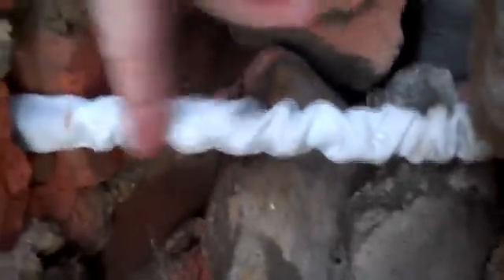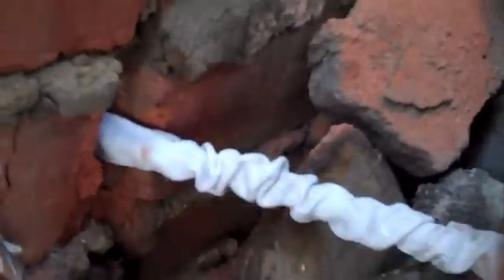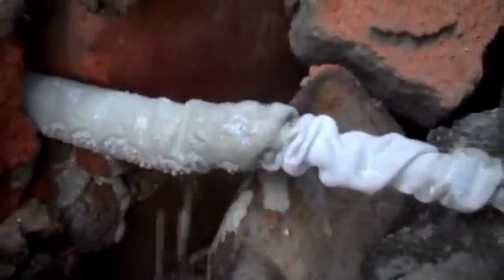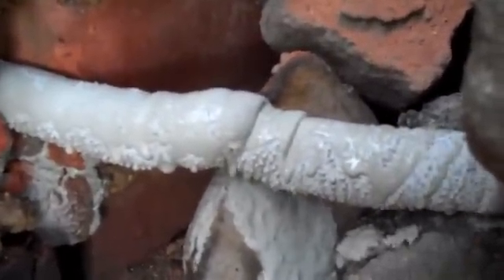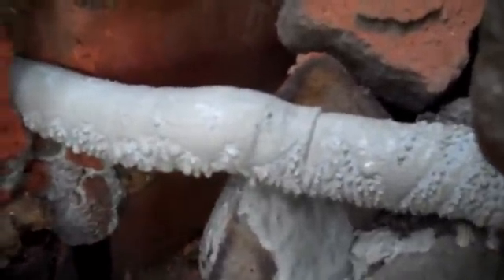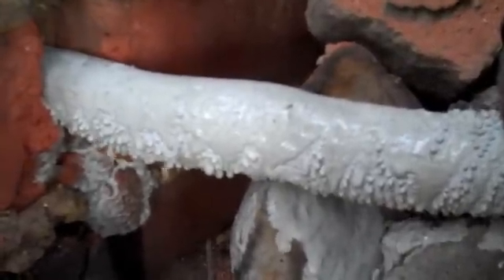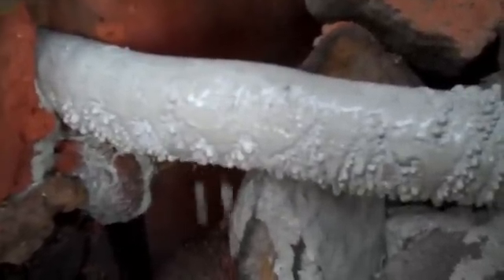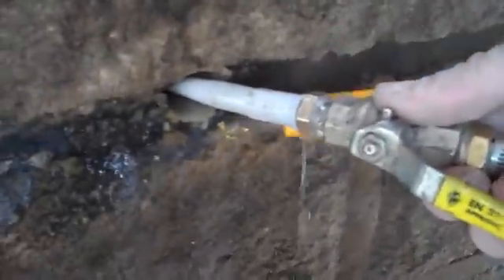This is how Cintec ties work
Cintec ties work by expansion of cementitious grout, within an elastic sock.  This is on site footage of a cintec tie being inflated. Note the inflation of the sock from the remote end of the tie and the grout 'milk' being expressed through the sock.

BT Preservation are Cintec approved contractors for all Yorkshire. See more on our wall tie and Structural Repair pages